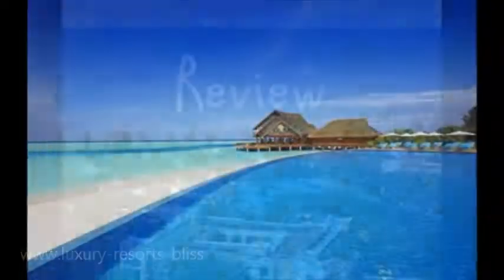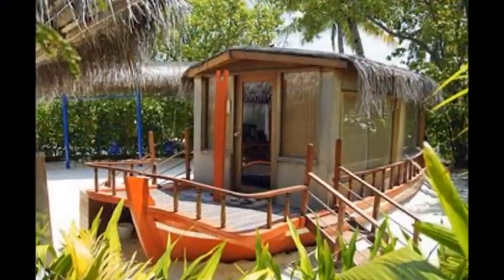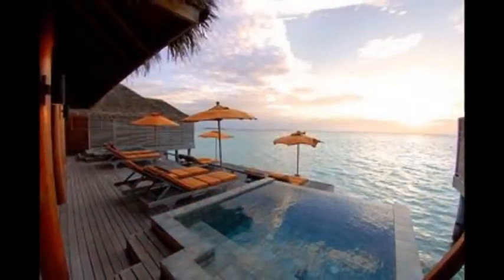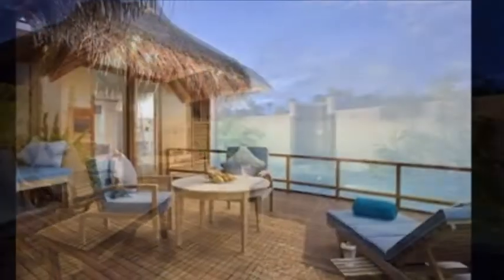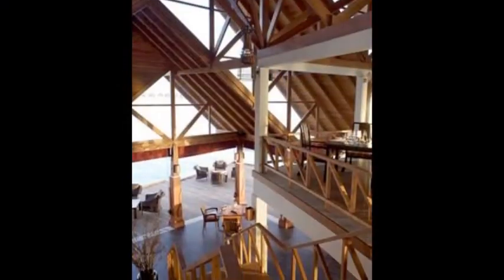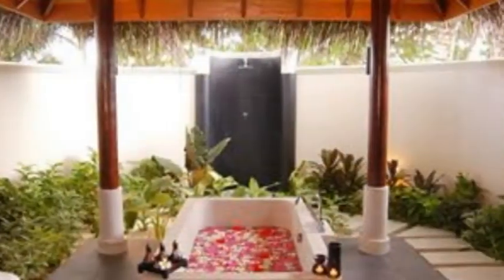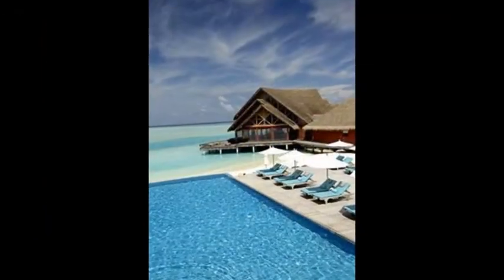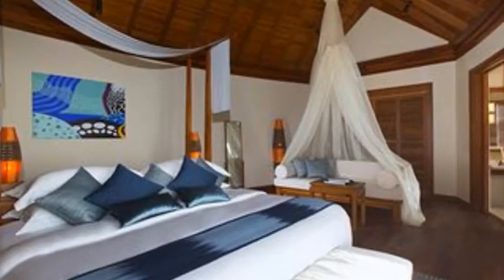Anantara Dhigu - Best Maldives Honeymoon Resorts